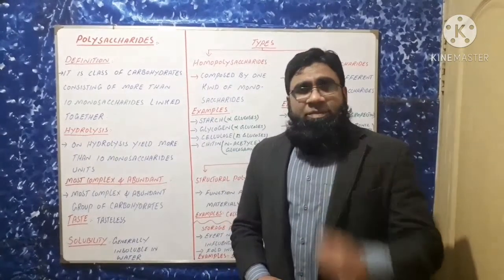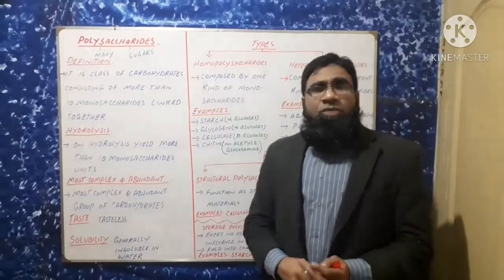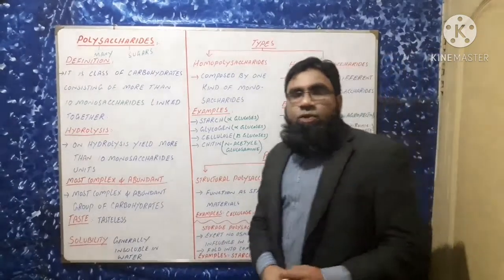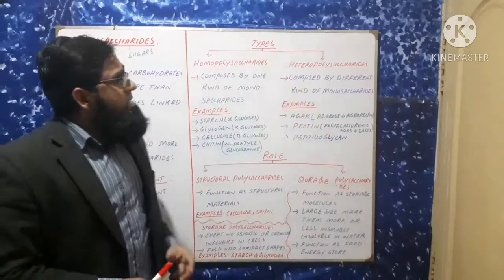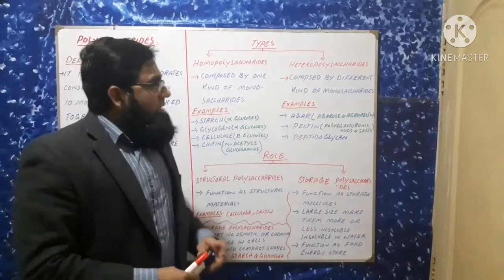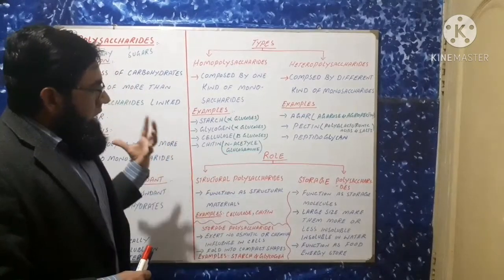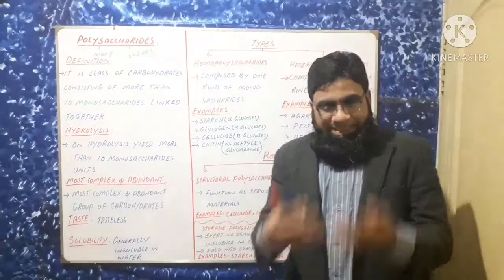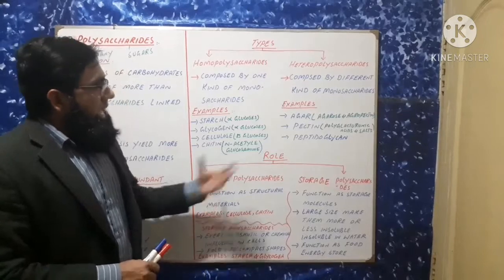Polysaccharides|Federal Board Biology Lecture| CH#2|FSc.1st Year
Polysaccharides are Carbohydrates which are formed by More than 10 Monosaccharides units linked together.